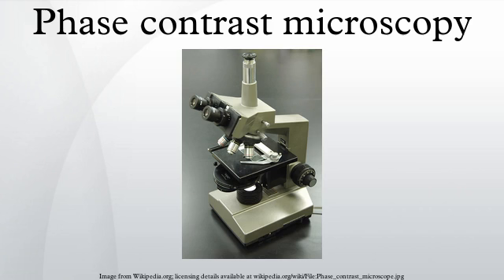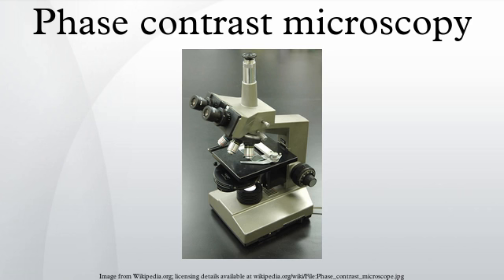Phase contrast microscopy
Phase contrast microscopy is an optical microscopy technique that converts phase shifts in light passing through a transparent specimen to brightness changes in the image. Phase shifts themselves are invisible, but become visible when shown as brightness variations.
When light waves travel through a medium other than vacuum, interaction with the medium causes the wave amplitude and phase to change in a manner dependent on properties of the medium. Changes in amplitude arise from the scattering and absorption of light, which is often wavelength dependent and may give rise to colors. Photographic equipment and the human eye are only sensitive to amplitude variations. Without special arrangements, phase changes are therefore invisible. Yet, phase changes often carry important information.